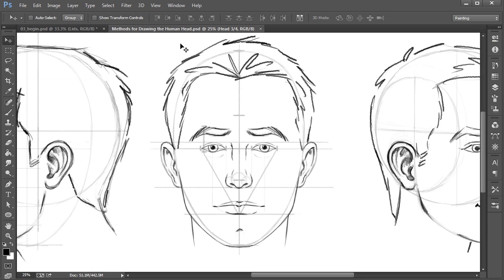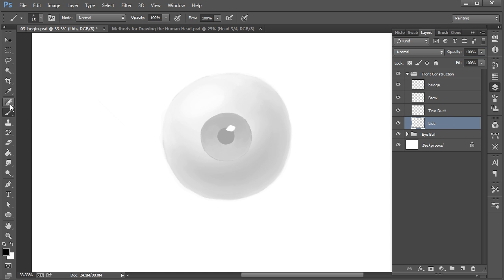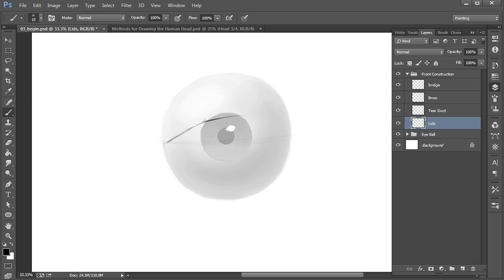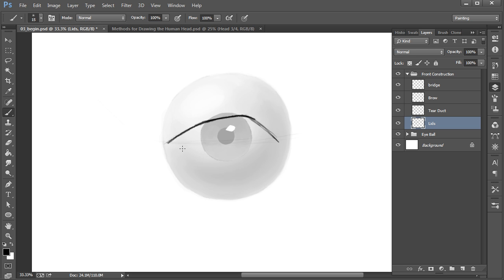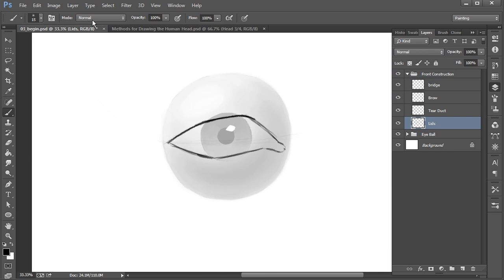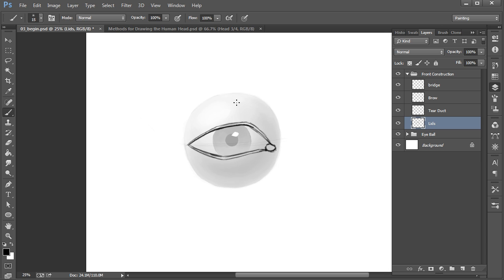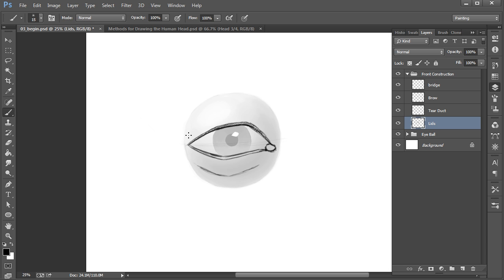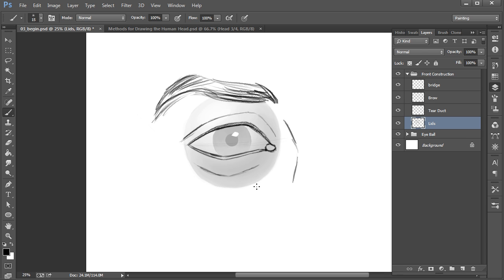03 Drawing the eye from the front